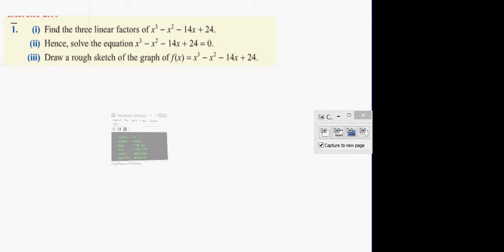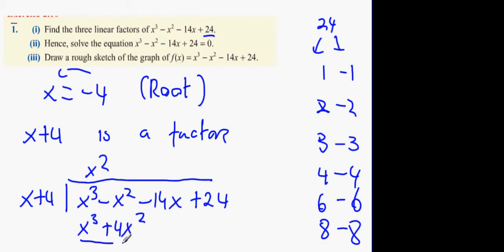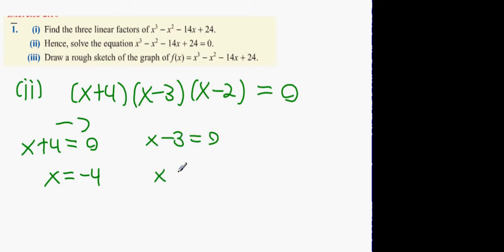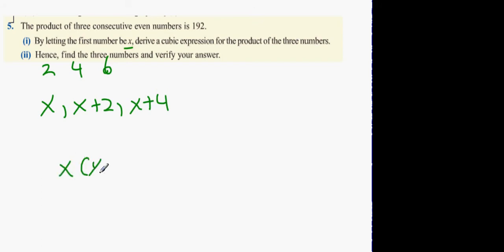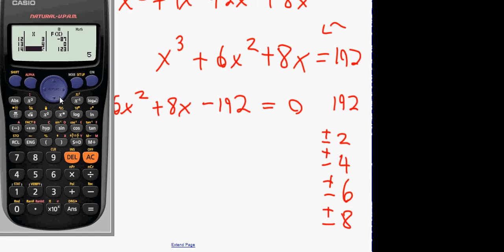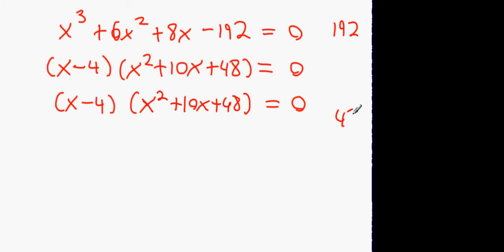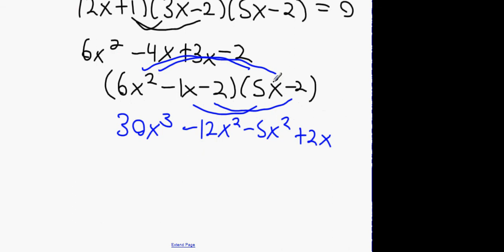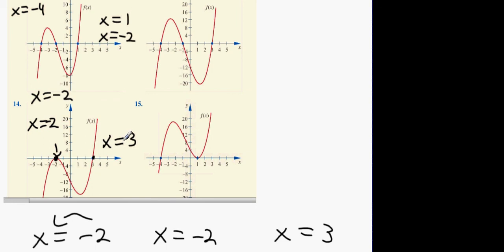5th year exercise 2 10 q1q5q11q14